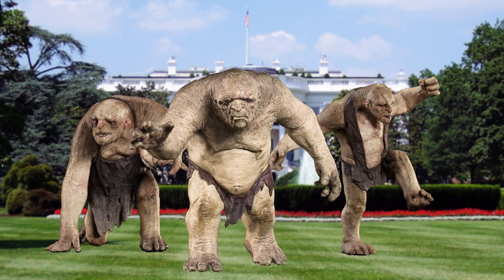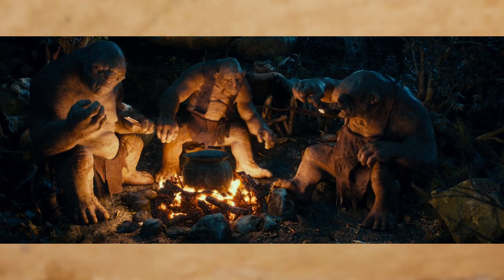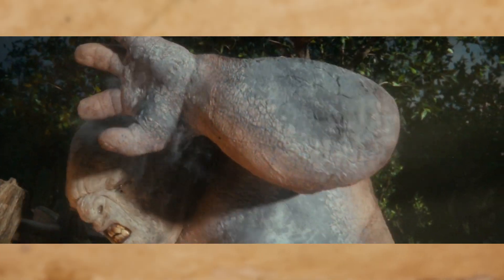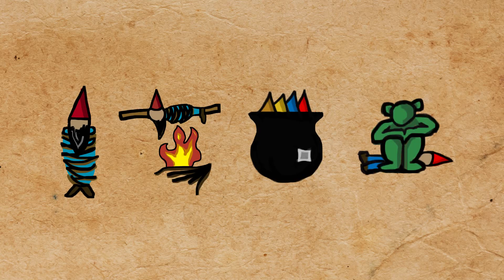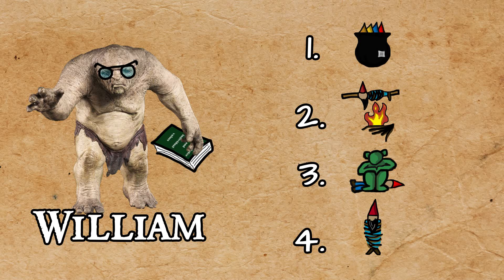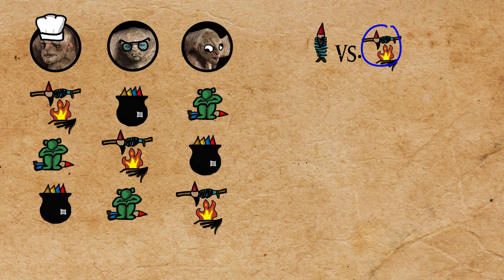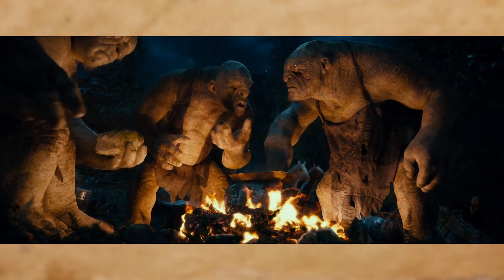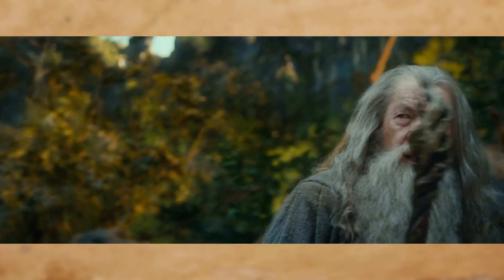Trolling Democracy: the Condorcet paradox and the problem of choosing in groups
What can the trolls from The Hobbit tell us about democracy? In this video I show that even if individual trolls have perfectly coherent preferences (for example about how dwarf should be prepared), that this does not mean they have a collective favorite. This is also known as Condorcet’s Paradox and shows how difficult choosing in groups is.

Writing, animation and voice-over by: Jori Korpershoek

Shoutouts to Erica (for her amazing ability to not mind when I started talking about this video in the middle of the conversation again), Kevin (for all the brainstorming and vocal coaching) and Bartek (for helping out with the audio mixing).